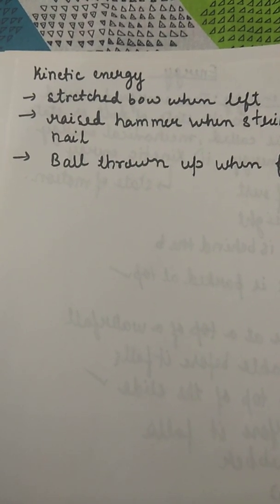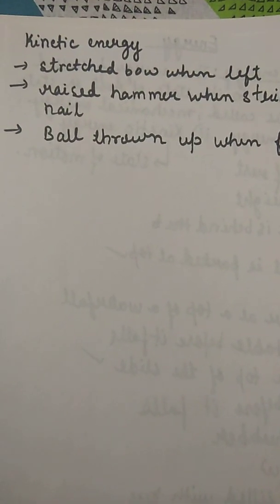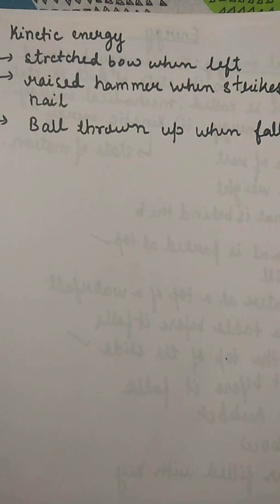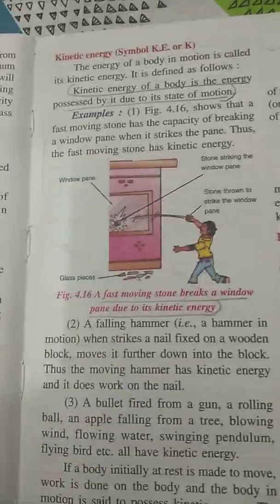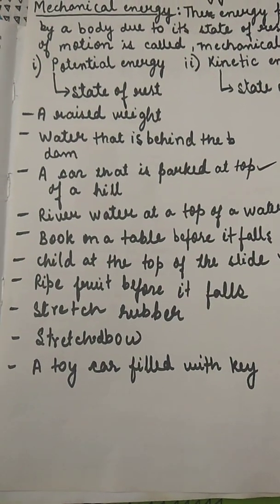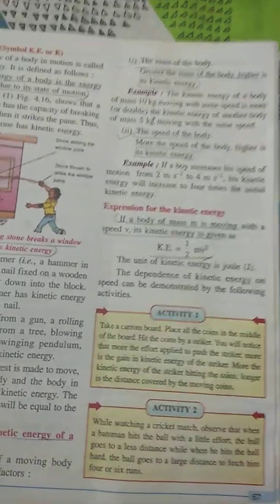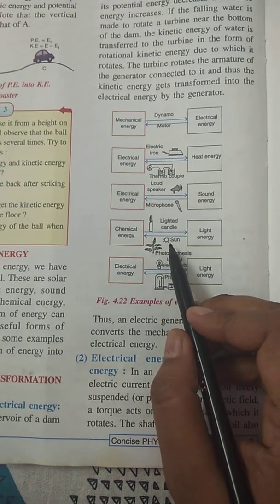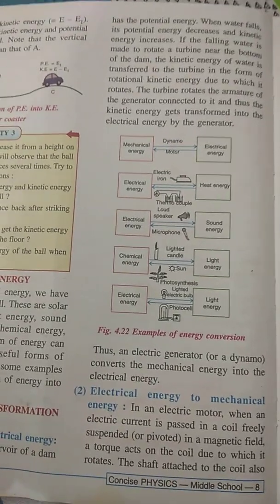Physics class8 ch- Energy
Mechanical  Energy Part 3